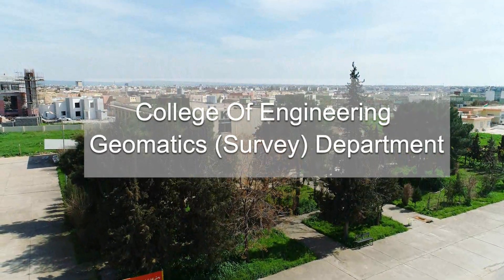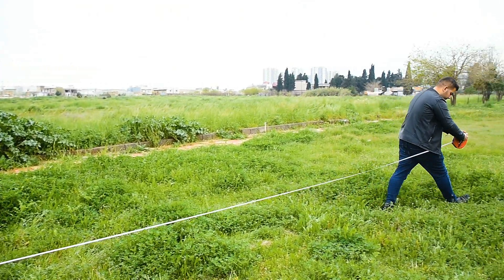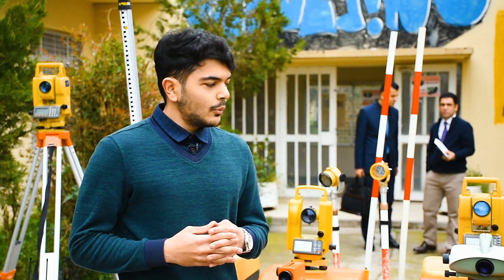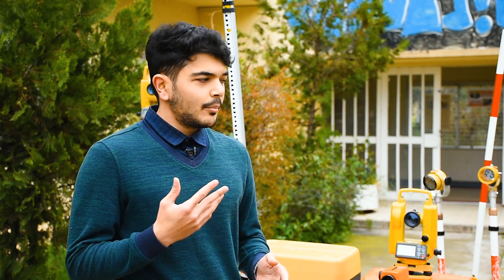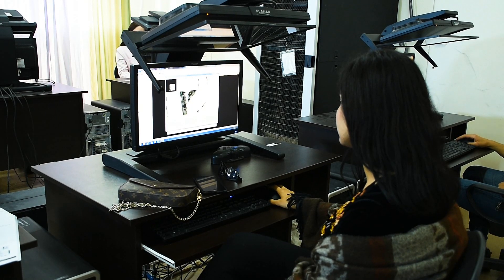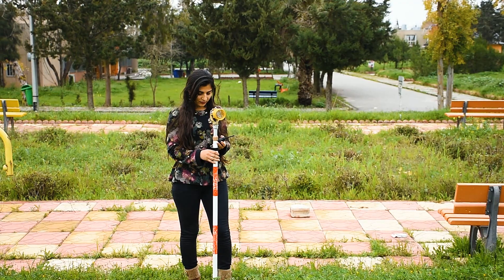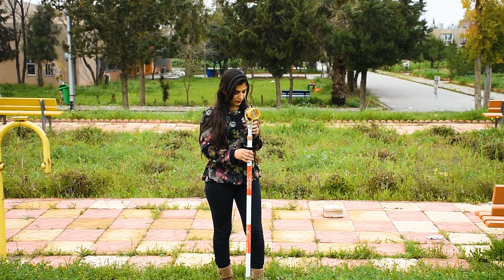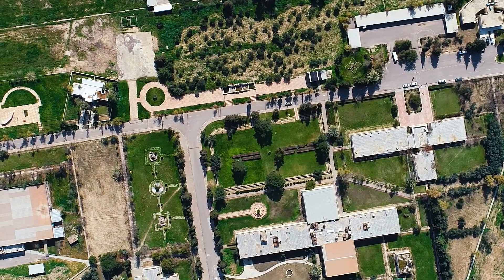Geomatics Engineering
This video is some information about geomatics department of engineering college of Salahaddin university - Erbil (SUE)